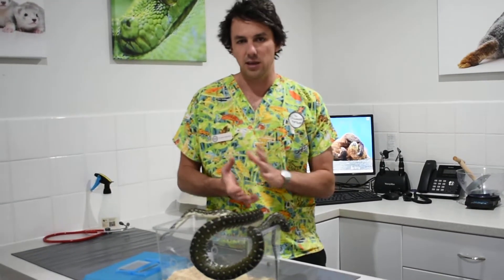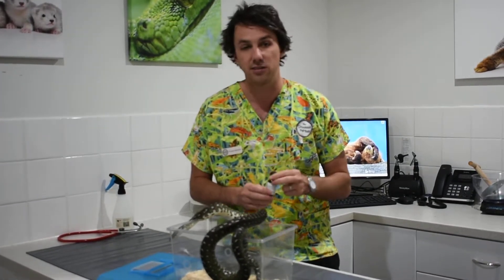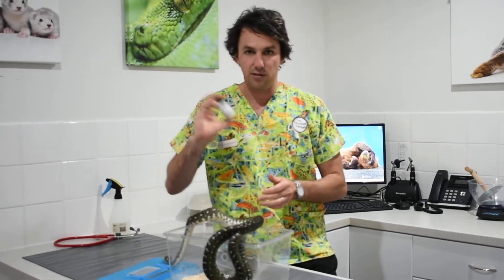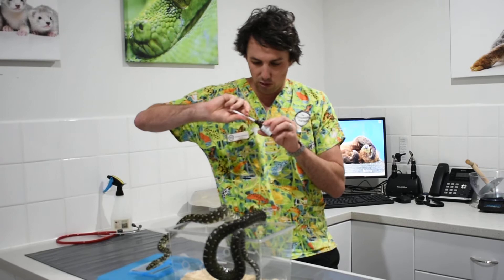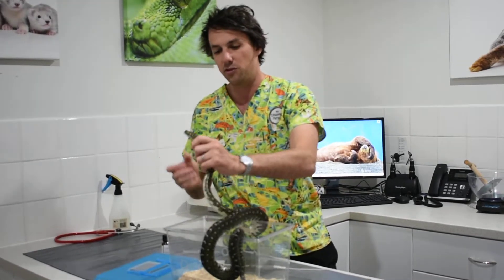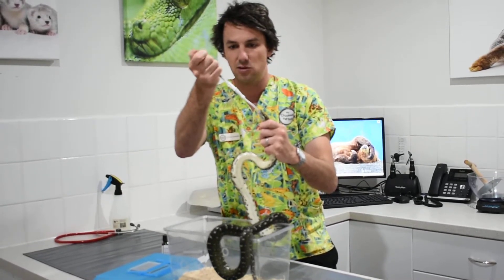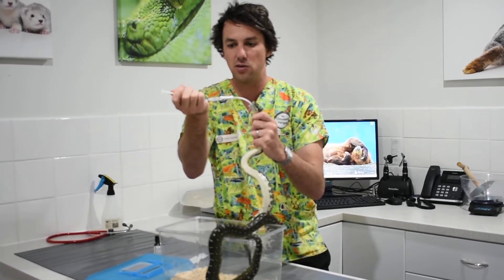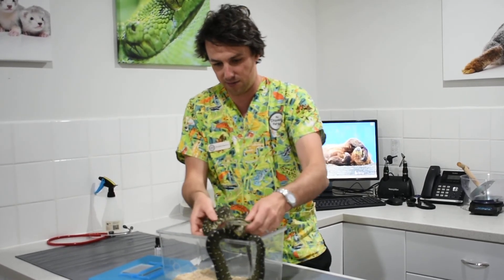How To Medicate Your Pet Snake With An Oral Liquid Medication.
Dr James Haberfield steps through how you can safely and easily medicate your pet snake with an oral liquid medication.

The Unusual Pet Vets is a group of exotic animal veterinarians based in Perth, Melbourne and Brisbane. We are exotic-only clinics and see a range of animals including reptiles, birds, guinea pigs, rabbits, ferrets, rats, mice and frogs.